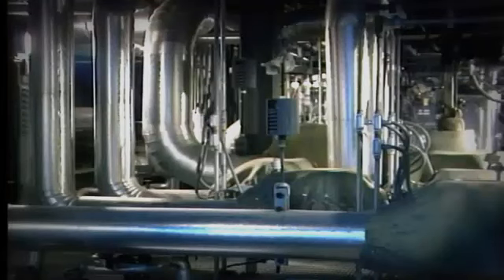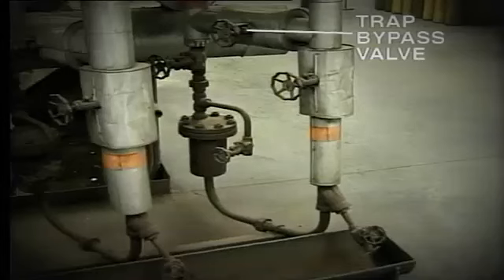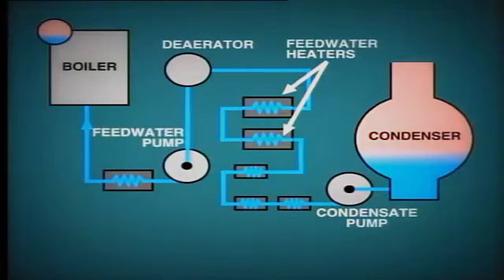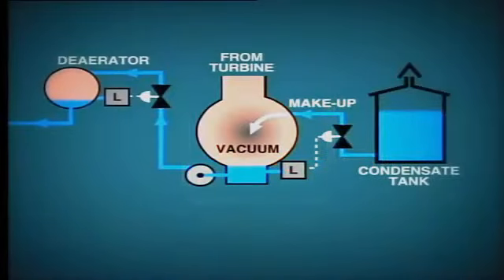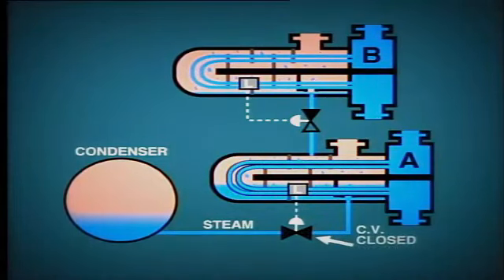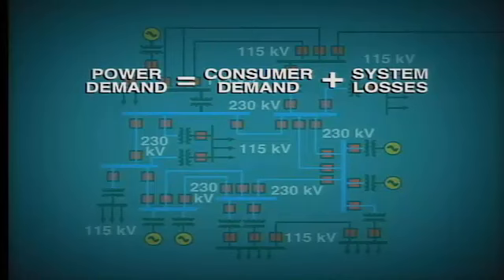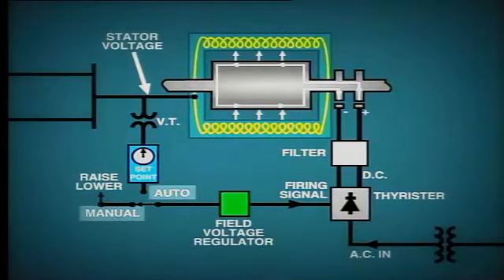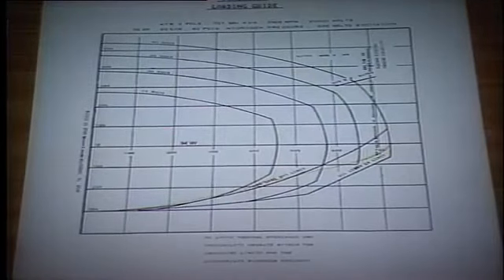Plant Auxiliary Systems - Steam system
A thermal power station is a power plant in which heat energy is converted to electric power. In most of the places in the world the turbine is steam-driven. Water is heated, turns into steam and spins a steam turbine which drives an electrical generator. After it passes through the turbine, the steam is condensed in a condenser and recycled to where it was heated; this is known as a Rankine cycle. The greatest variation in the design of thermal power stations is due to the different heat sources, fossil fuel dominates here, although nuclear heat energy and solar heat energy are also used. Some prefer to use the term energy center because such facilities convert forms of heat energy into electrical energy.[1] Certain thermal power plants also are designed to produce heat energy for industrial purposes of district heating, or desalination of water, in addition to generating electrical power.

-Boiler Control Operation, Environmental, Chemical